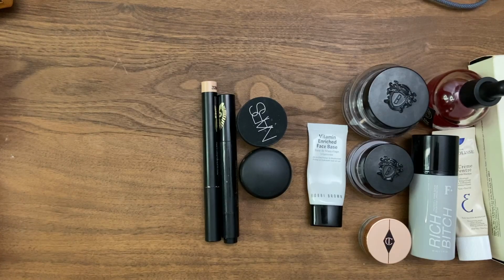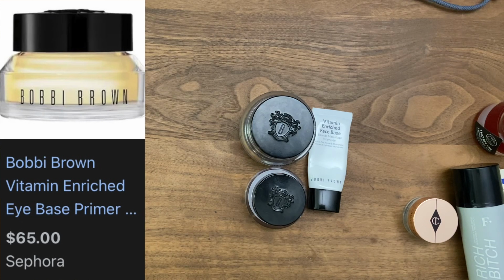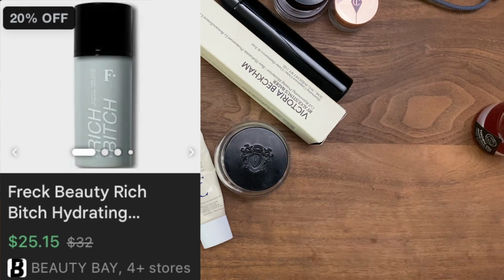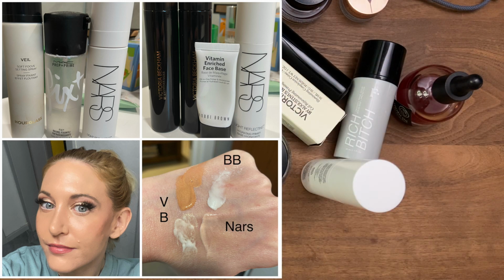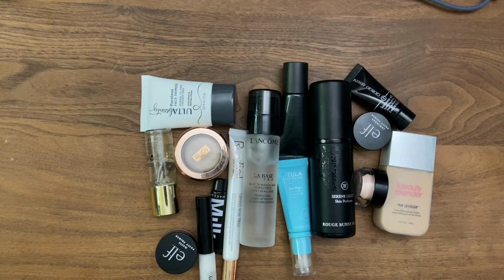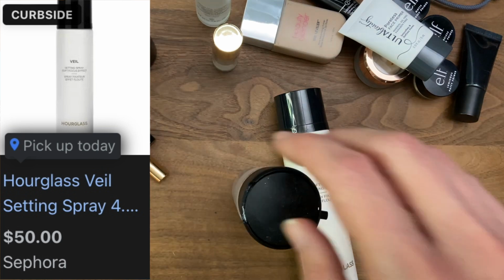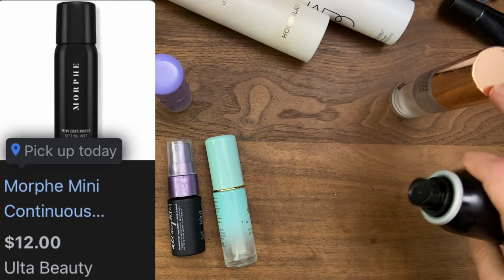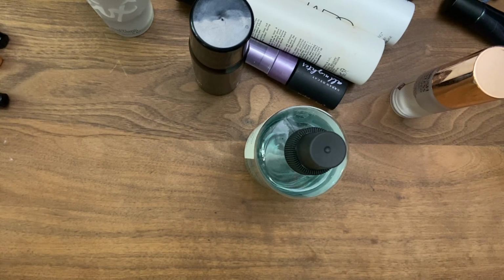DRY SKIN PRIMERS & SETTING SPRAYS RANK & DECLUTTER Shadow & face primer + Finishing & setting spray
My favorite and least favorite primers and setting sprays for dry aging skin!

00:00 Intro
00:35 Eye Shadow Primers
01:34 MAC Paint Pot
01:55 Nars Concealer
02:35 Sigma Primer
02:50 Pat McGrath Artistry Wand
03:14 Face Primer: What I’m Looking For
04:22 Bobbi Brown Face Base
05:34 Embryolisse Moisturizer
07:10 Charlotte Tilbury Magic Cream
07:40 Victoria Beckham x Augustinus Bader Primer
08:27 Freck Rich Bitch
09:58 Rituel De Fille Thorn Oil
11:25 Nars Light Reflecting Primer
11:47 Comparisons Photos
12:51 Tier 2 Primers
13:08 Exa Primer
13:44 Lumi Glowtion
14:22 Saie
14:40 Mil Hydrogrip
15:12 NYX Marshmallow
15:35 Athr Beauty Oil
16:18 Declutter/Least Used Primers: Armani, Surratt, YSL, Tula, La Base Pro, etc
19:50 SETTING SPRAYS
20:00 Hourglass Veil
20:44 MAC Fix+
22:20 Nars Light Reflecting Mist
23:20 Tier 2: Charlotte Tilbury
23:45 Morphe
24:52 Urban Decay All Nighter
25:40 Tatcha Mists
26:20 Skincare Mists: Niod, Peach & Lily, Fresh, Elf, Algenist, etc.
28:17 Outro